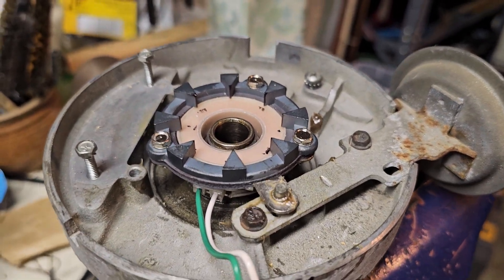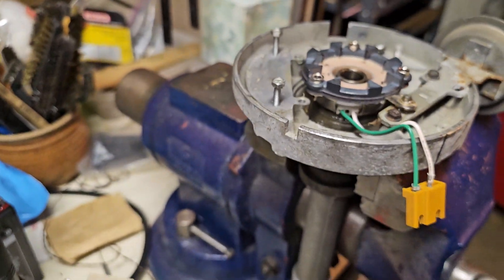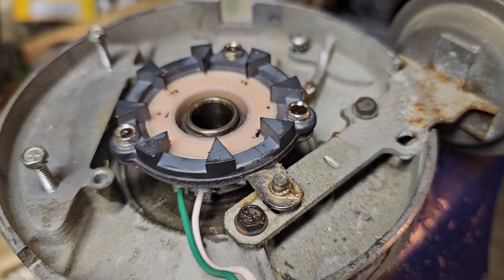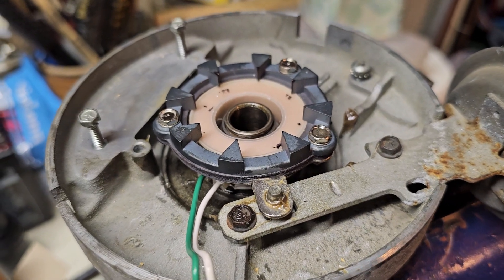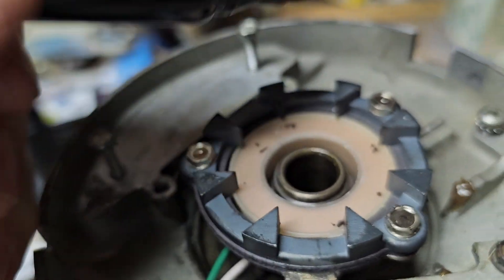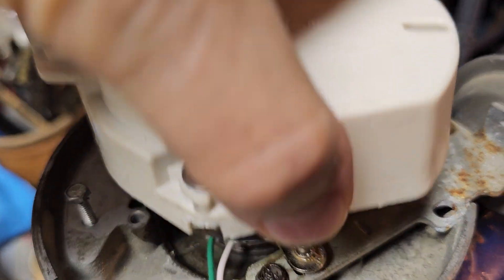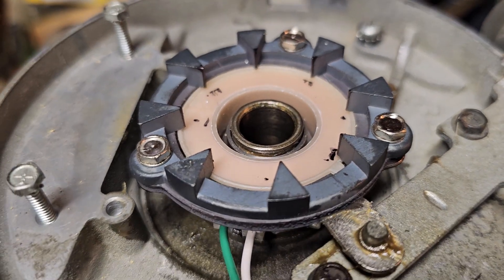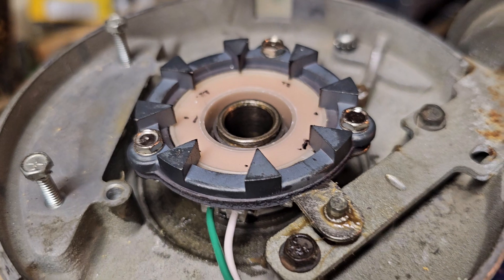The easy way to center the magnet and pickup coil in an HEI distributor.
When it's time to replace the pickup coil and magnet in your HEI distributor, one of the things that must be done is to center the magnet tips so that the points on the rotor do not interfere with them.

The clearances are tight and most new pickups will not align perfectly out of the box.

it's easy to adjust by shifting the position of the magnet before you tighten it down, but how far and in which direction?

This short video shows you how to do that with nothing more than a felt tip marker!

Just mark the tips of the magnet with a sharpie or other permanent marker, slide the rotor on and spin it.

if there is interference, you will see the marks on the magnet tips which tells you which direction to shift the magnet...

Once you find the sweet spot, tighten the screws 1/4 turn at a time, checking clearance each time until it's as tight as you need it to be (rber, theagnet is a plastic composite so you don't want to crush it by tightening too much.)